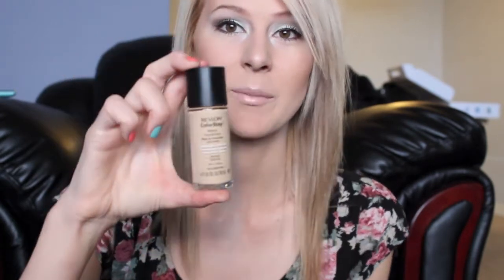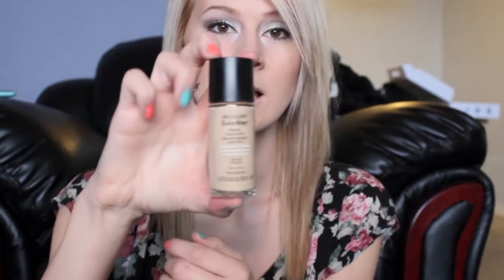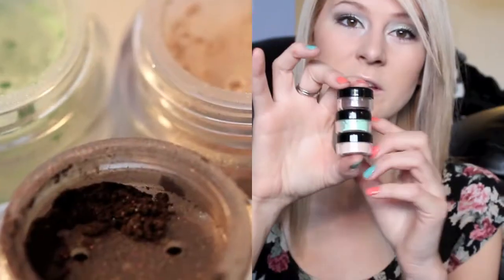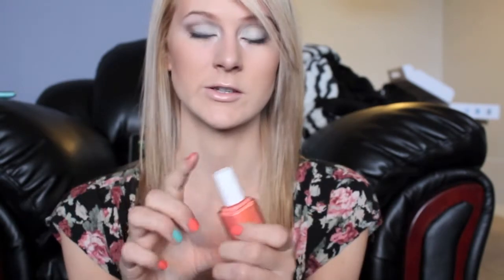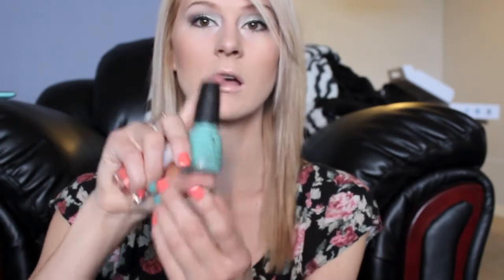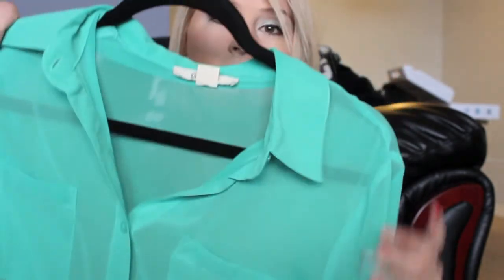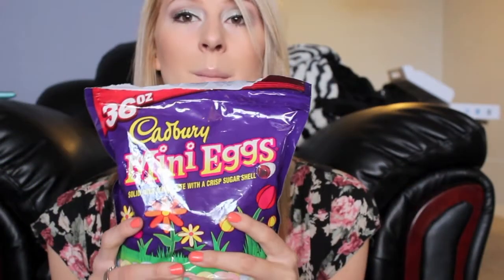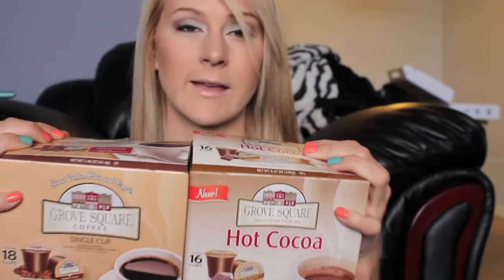March Favorites - Makeup, Accessories, Fashion & Food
***Please Read***

Products Mentioned:
Revlon Colorstay Foundation - 150 Buff
Mineral Power Concealer - 2-3 Ivory Light
ELF Eye Primer
Moroccan Oil Hairspray
Joico Purple Shampoo
China Glaze - For Audry
Essie - Tart Deco
Mini Eggs
Grove Square K-Cups
Shirts from F21